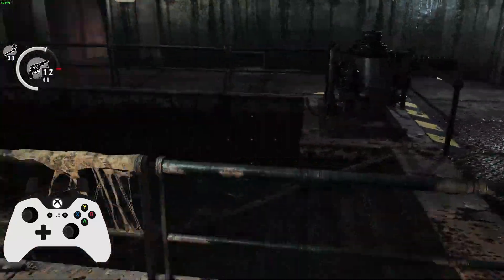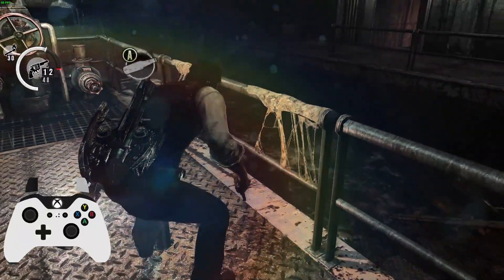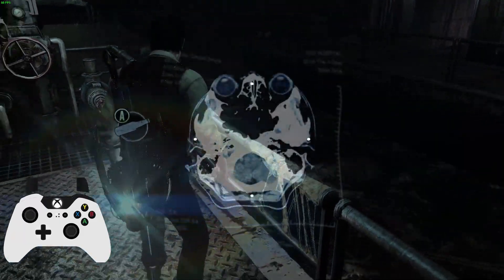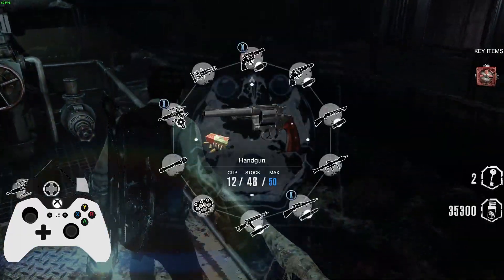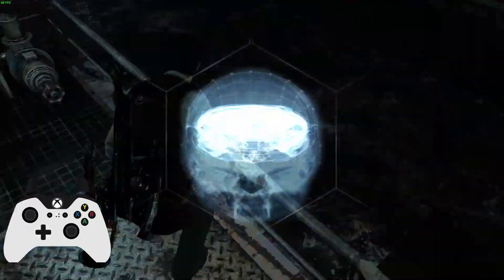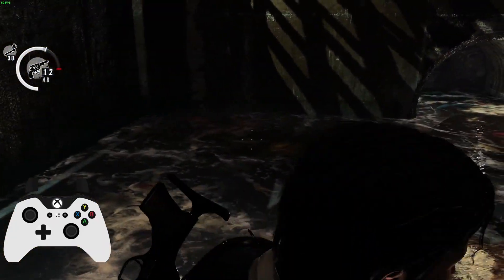theevilwithin - CH14 small shortcut for all categories (EASY - NO LAUNCH)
there are 3 kinds of bottles:

full physics (roll when seb drops them)
half physics (always stand when dropping but no collision)
no physics (like this one, they always stand and have full collision/outline/hitbox)